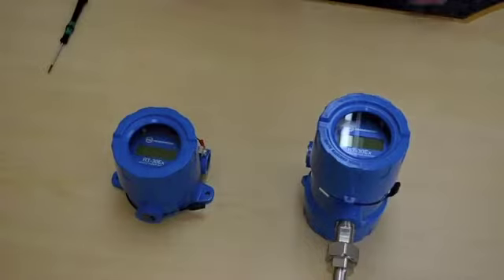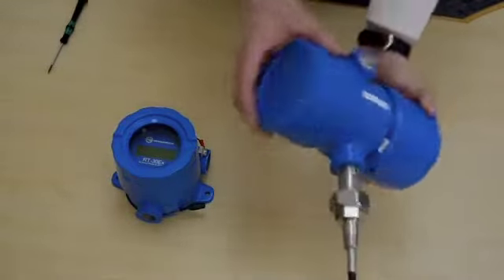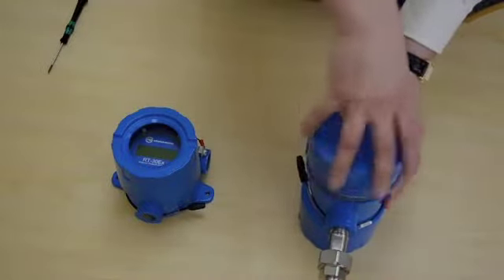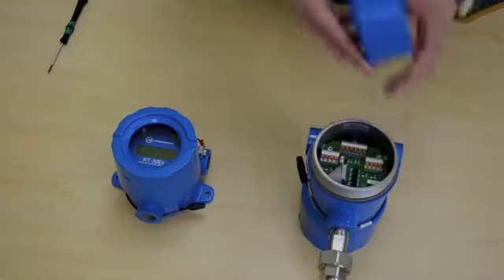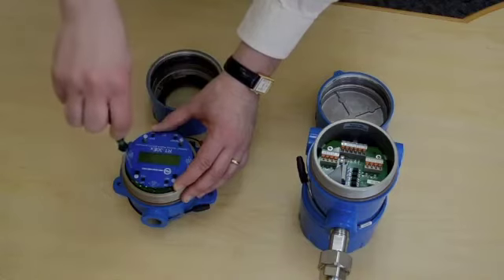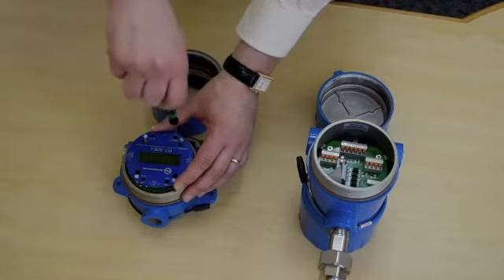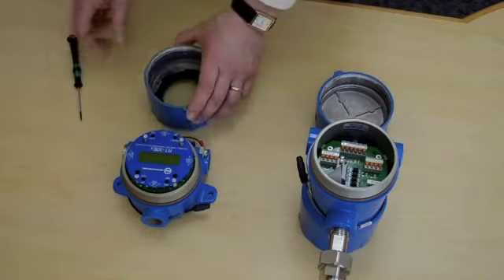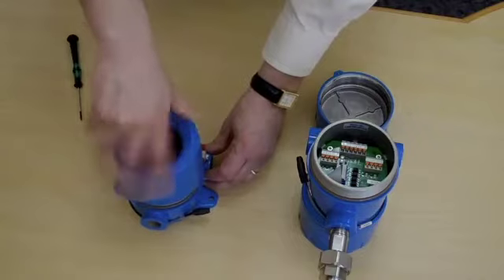AW-Lake Product Overview RT-30EX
How to access the hook-up board on the RT-30EX. The RT-30EX is an explosion-proof transmitter for hazardous area applications such as offshore chemical injection or industrial paint spray booths for use with AW Gear Meters. This demonstration video shows how to access the internal board on both the single- and dual-access RT-30EX transmitter versions.